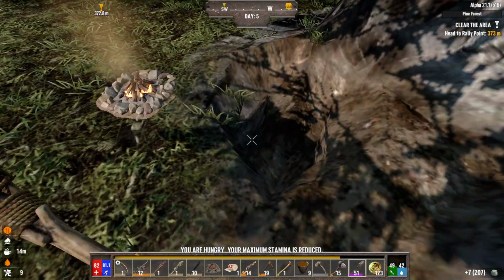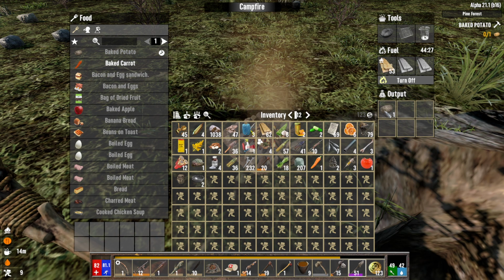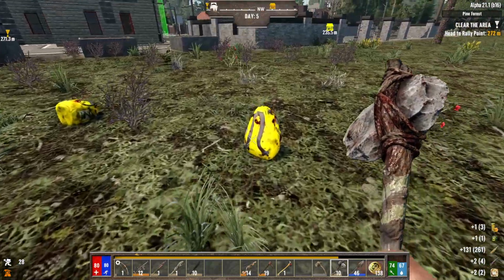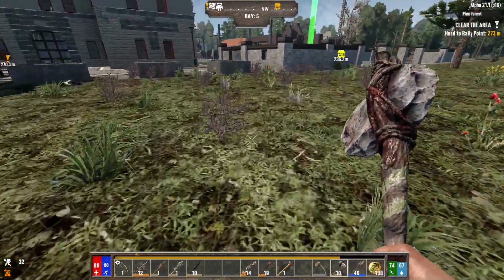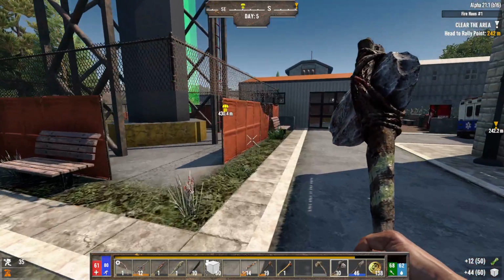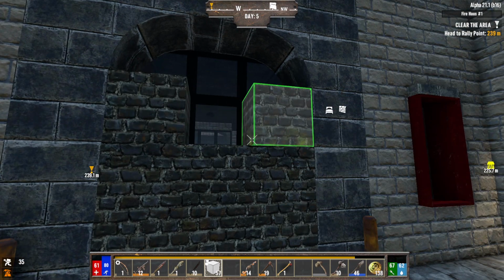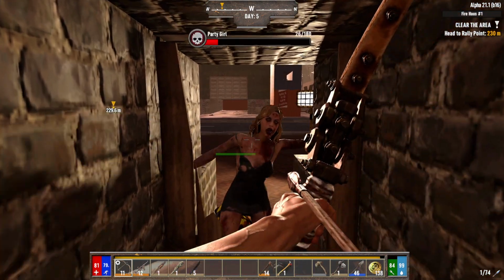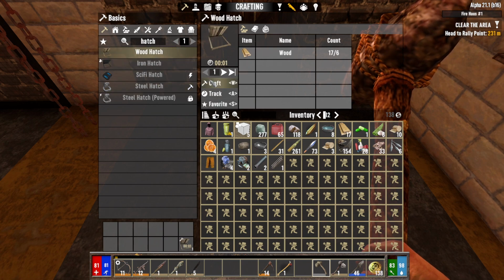Episode 5: Dealing with the Horde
Hey y'all. Today we fortify our base and deal with a couple of wandering hordes. Enjoy!
Episode 5 Reinforcement and Dealing with Hordes
Timestamps
0:05 Intro and Digging to make Cobblestone Blocks
1:55 Sorting Stuff
2:15 Horde Time again
4:45 Hello, Horde
9:27 DEATH Remember your bandages, kids
11:04 Sprint Stabbing
13:30 Looting and Cleaning Up
16:25 Wrapping the Building
19:27 City Life is Exciting
23:54 Final Thoughts and Outro